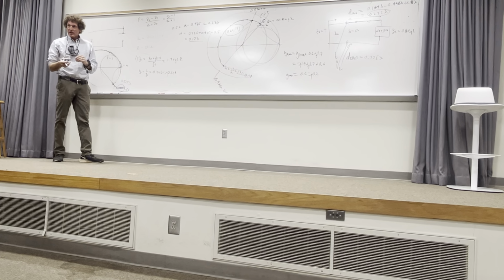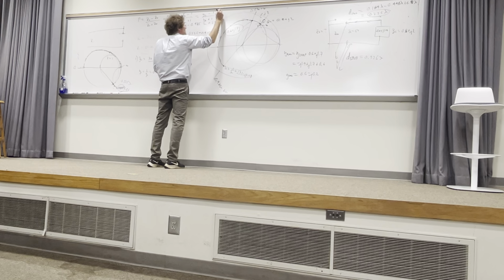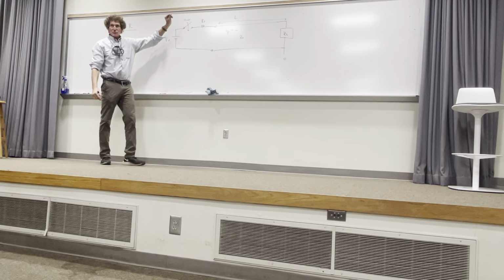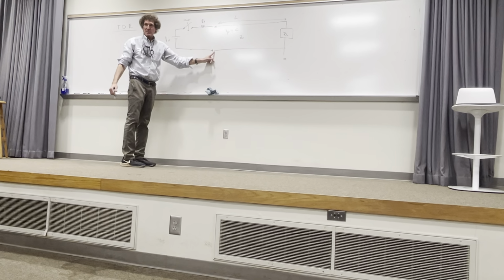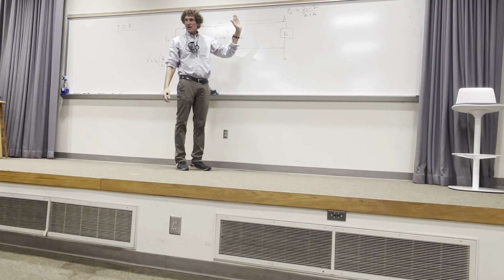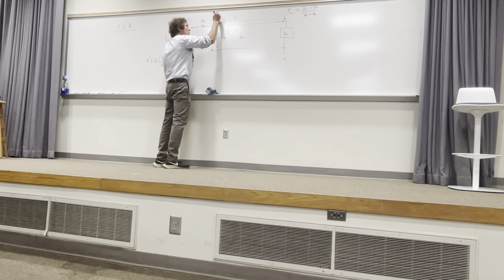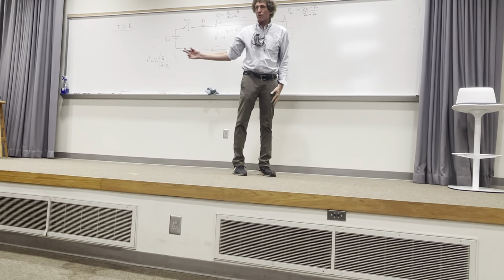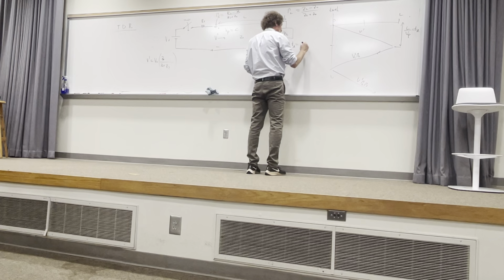EMAG 1/31/22 Lecture 8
Lecture 8 in Electromagnetic’s